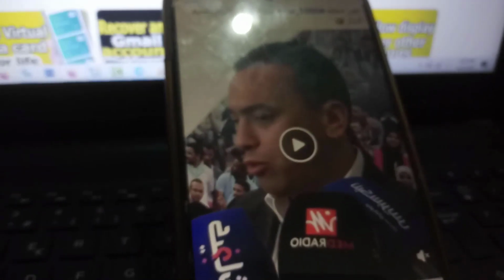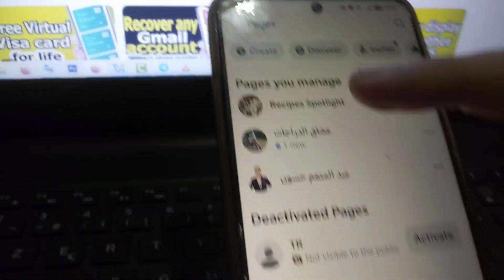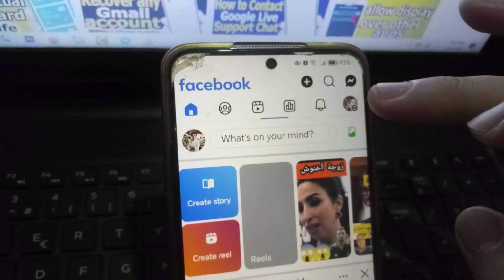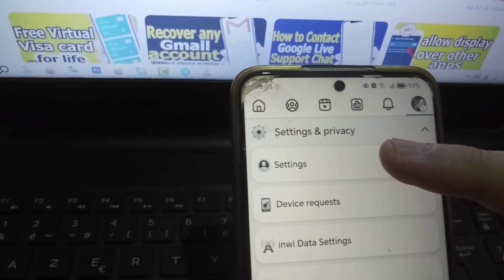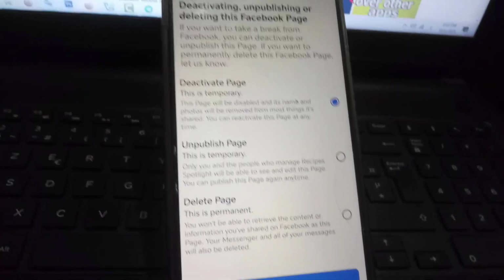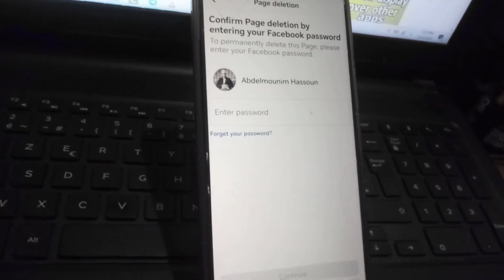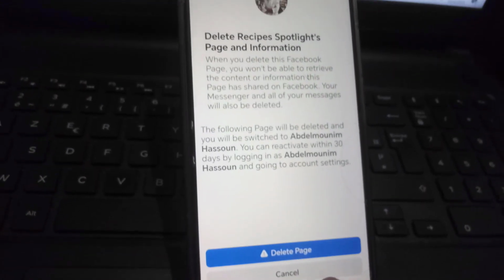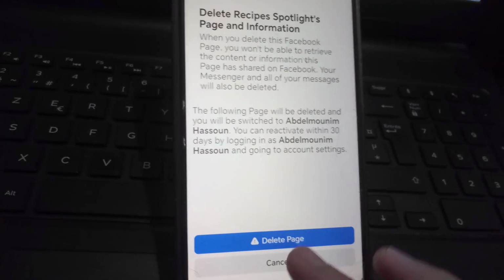How to Delete a Facebook Page Permanently 2026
How to delete a public page on Facebook from your phone — a complete and easy tutorial to permanently remove or delete any Facebook page you own directly from your mobile.
delete Facebook page, remove Facebook page, delete public page Facebook, delete page Facebook app, delete Facebook page permanently

In this video, you’ll learn step-by-step how to delete a Facebook business page, fan page, or any public page easily using the Facebook app on Android or iPhone. Whether you want to hide, deactivate, or completely remove your page, this guide will help you do it in just a few minutes without a computer.

✅ Topics covered:

How to remove a public page from Facebook app
How to close a Facebook page from your phone
How to deactivate or hide a Facebook page temporarily
Delete Facebook page from Android and iPhone

💡 Watch till the end to make sure your page is completely deleted and learn how to restore it if you change your mind within 30 days.